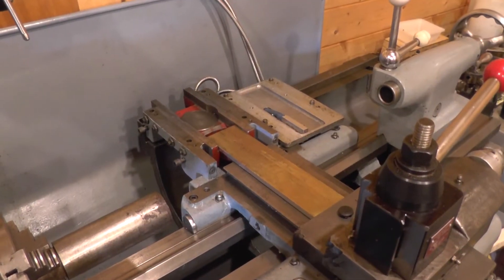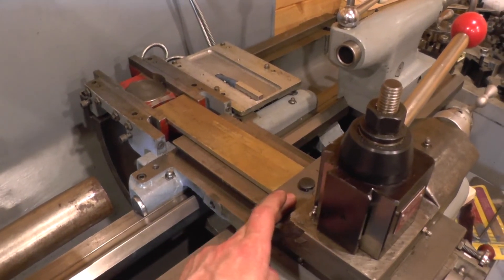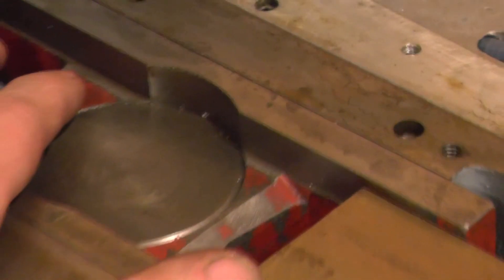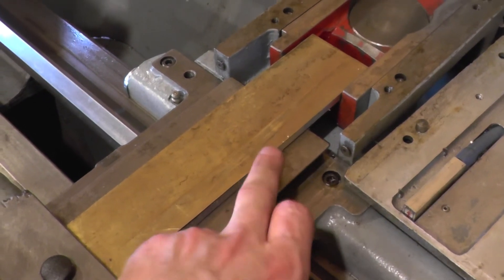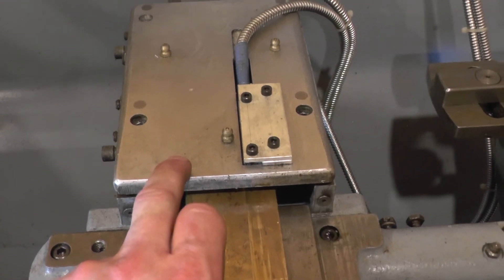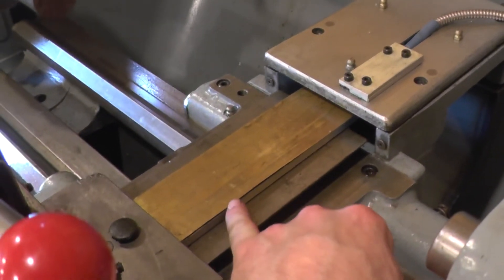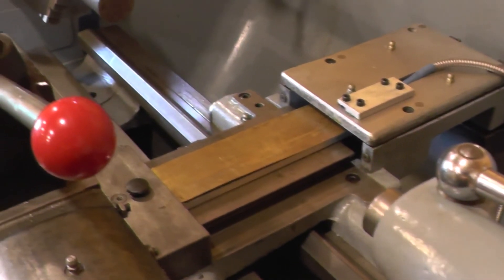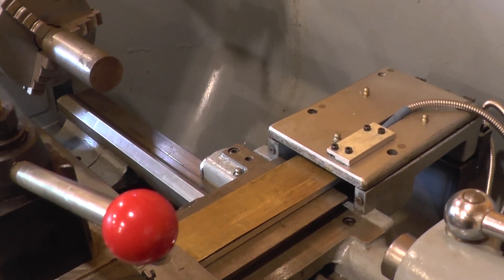Summer Shorts - Harrison L5 DRO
How I fitted a magnetic scale to the cross slide of my Harrison L5.